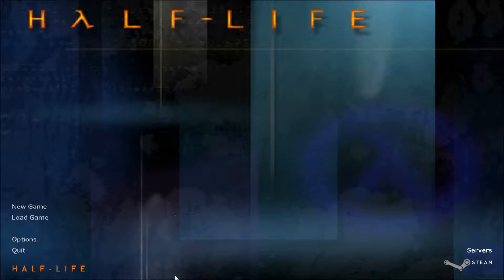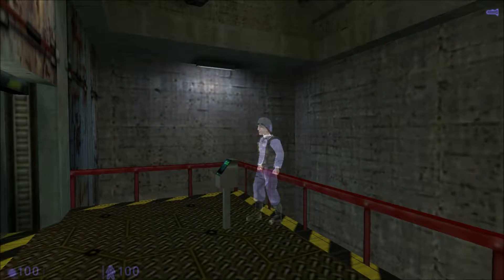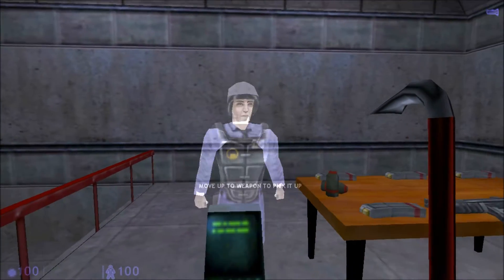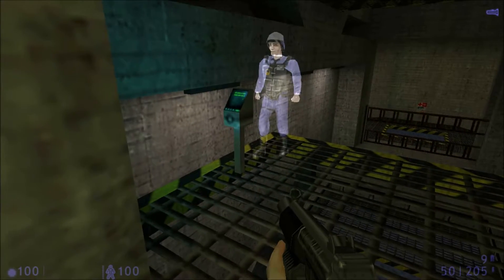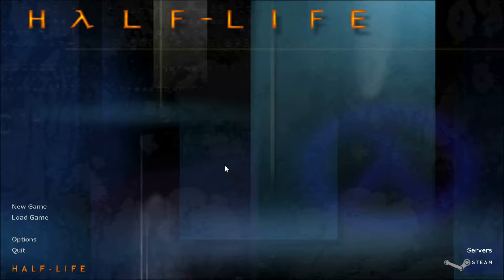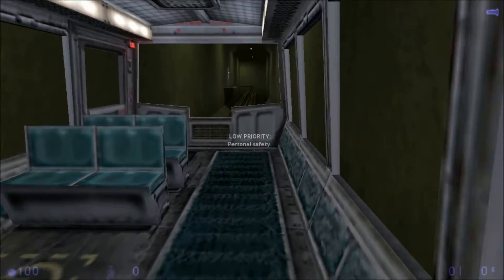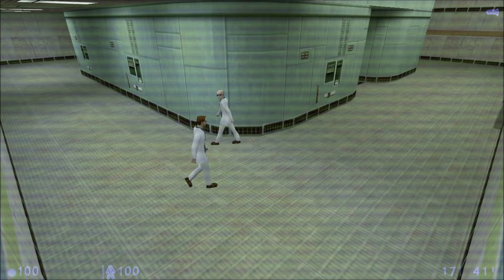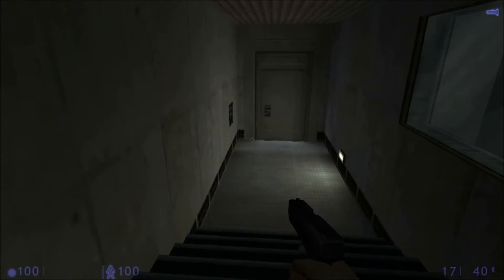Half Life Blue Shift #1| I see a Freeman.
Gordon Freeman.